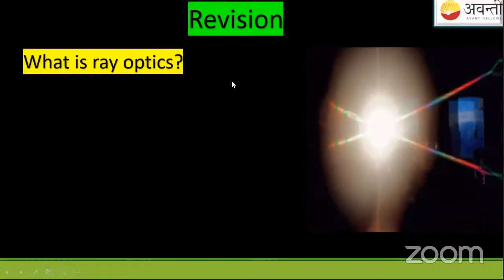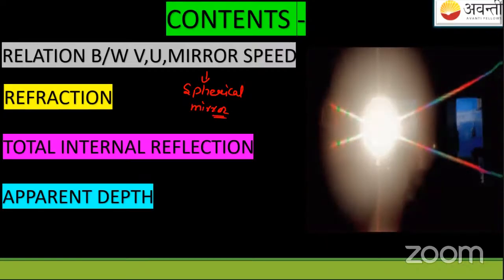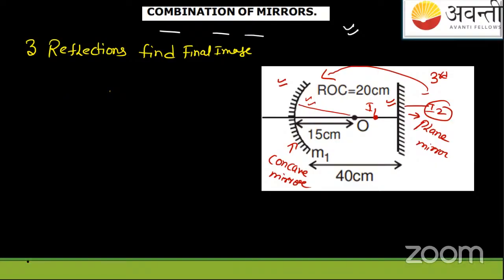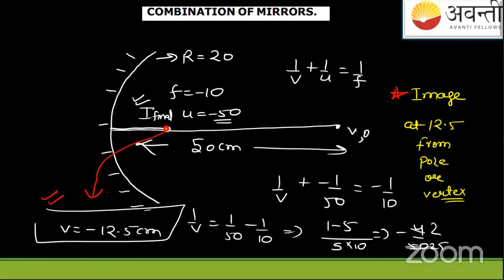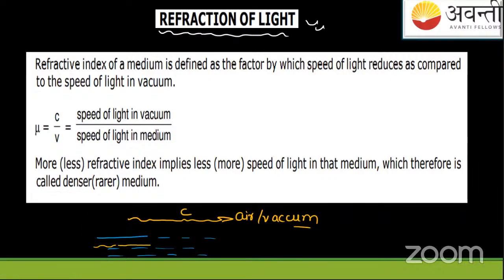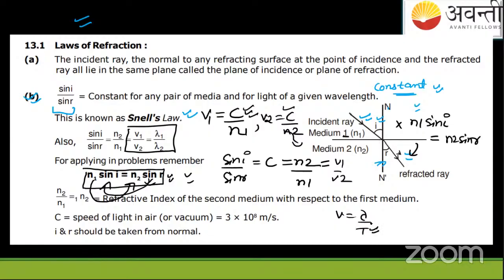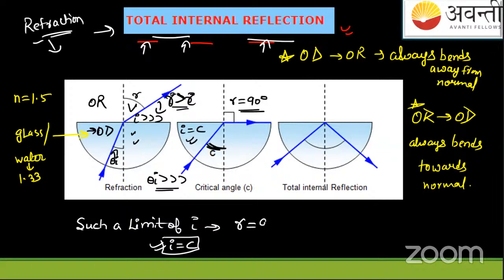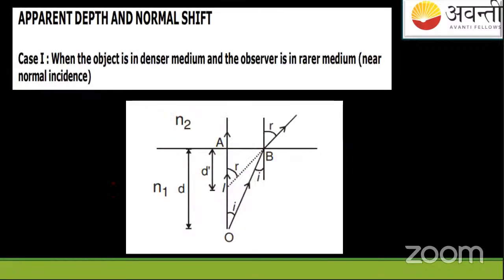ENABLE XII PHYSICS LECTURE - 4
Hello , dear students today we will study spherical optics